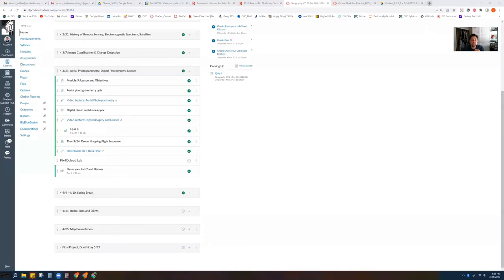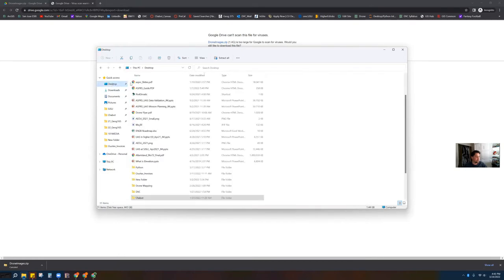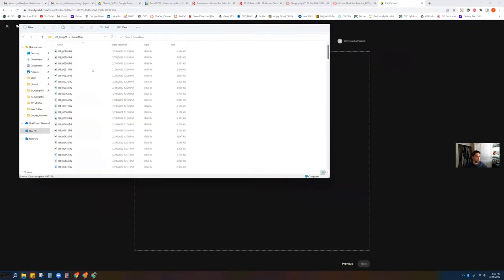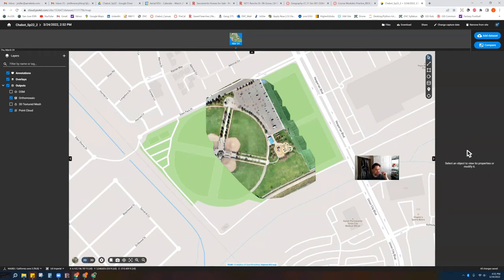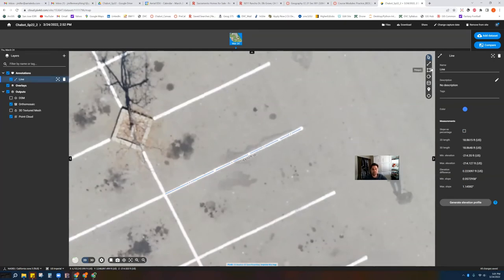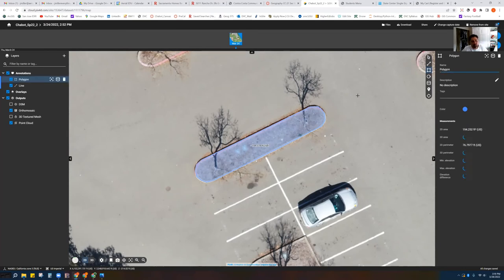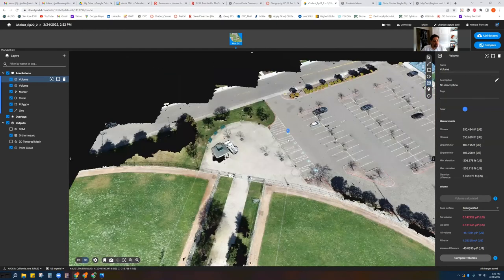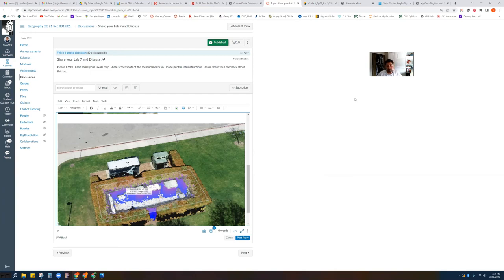Drone Mapping Instructions